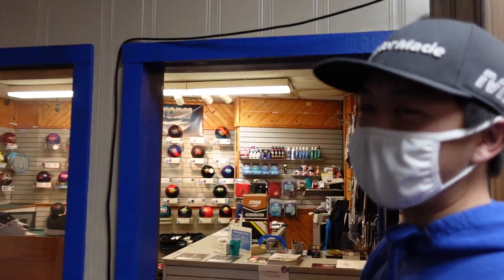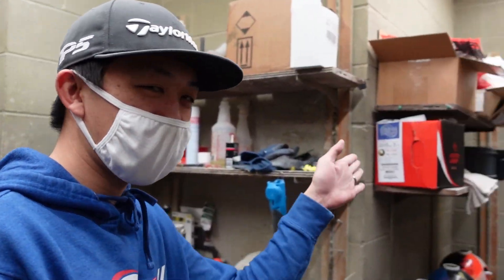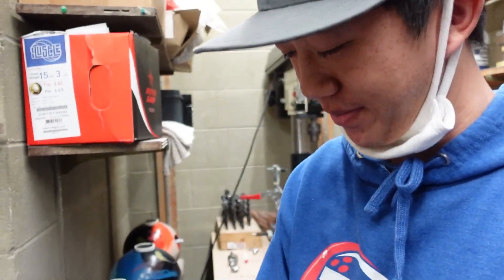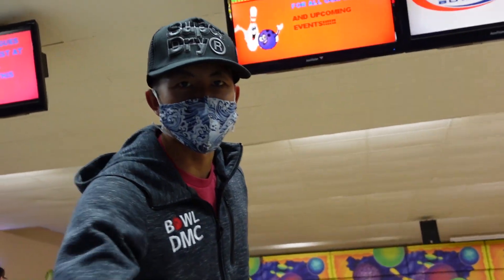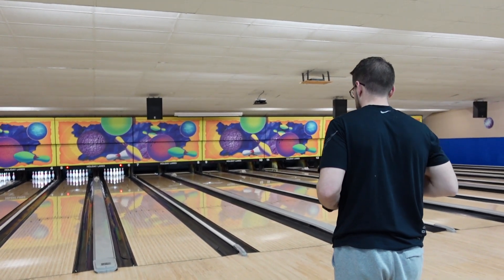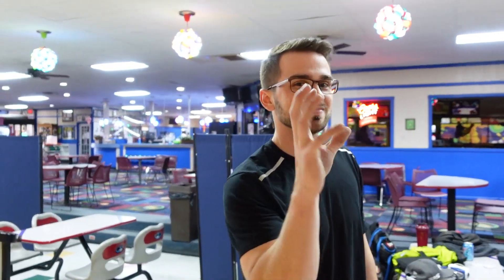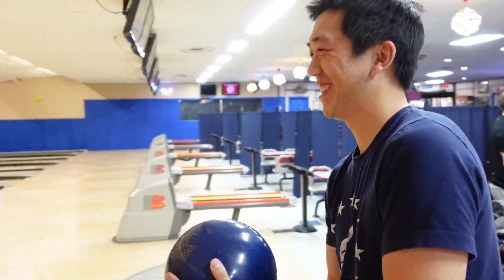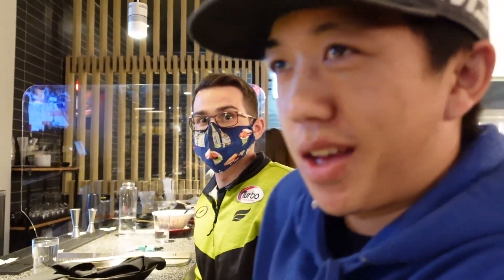I Visited The Best Pro Shop In The World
Today we check out TV Bowling Supply ran by Mikey Tang and Chris Via!